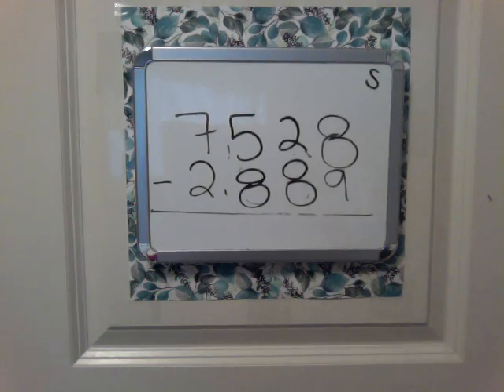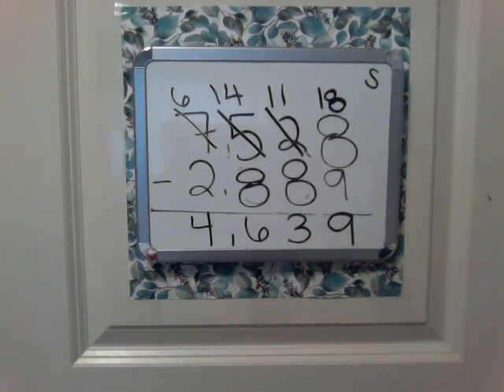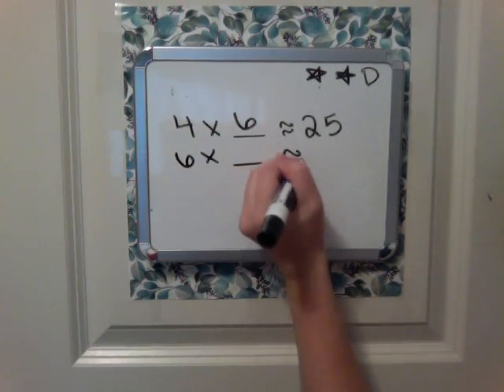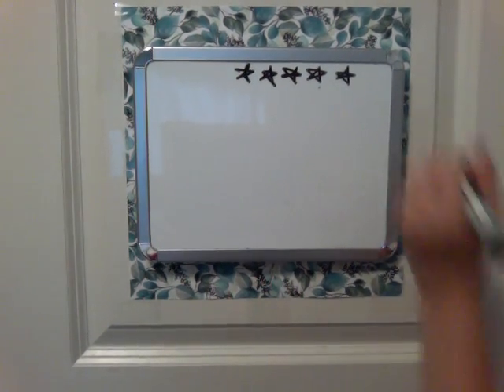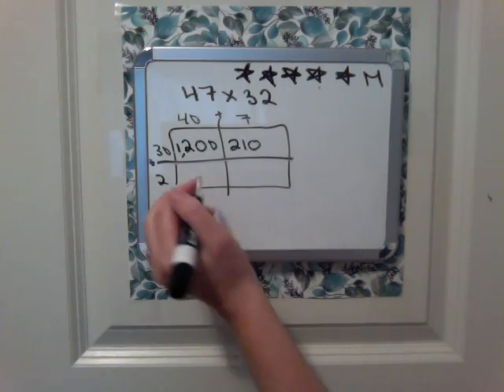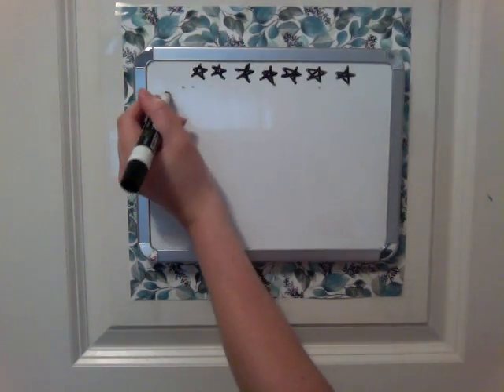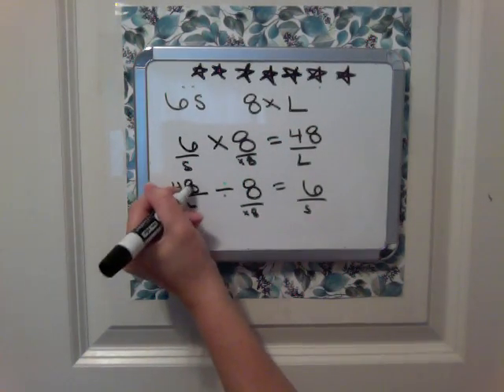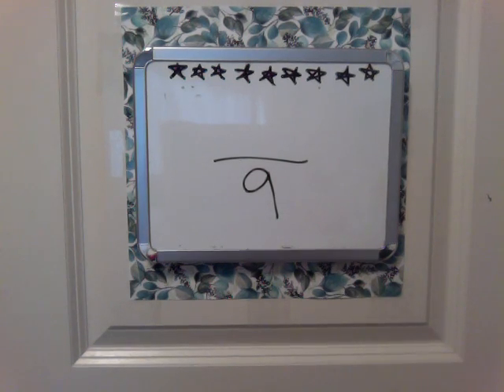May 4 DMR Corrections Video